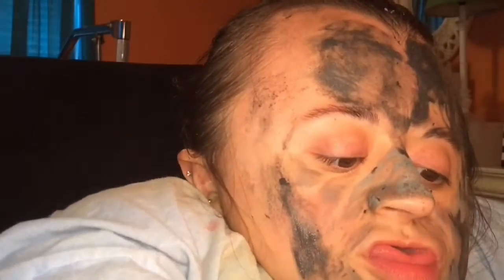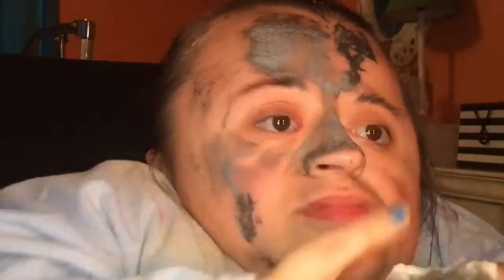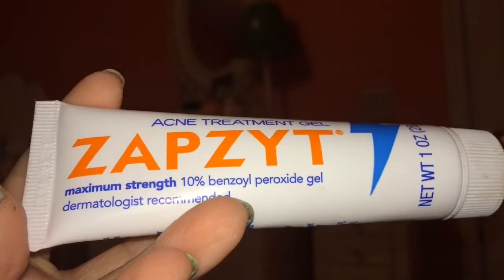My Acne Routine!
Open me! ❤️❤️❤️❤️❤️

Where to buy the glam glow super mud cleaning mask

Where to buy the zapzyt acne treatment cream

Go check out verydice on the App Store and win prizes as well use my friend code 1697148 when you sign up to get 30 extra rolls!